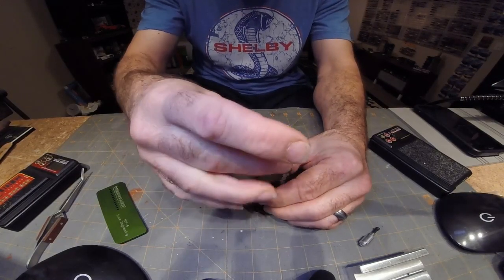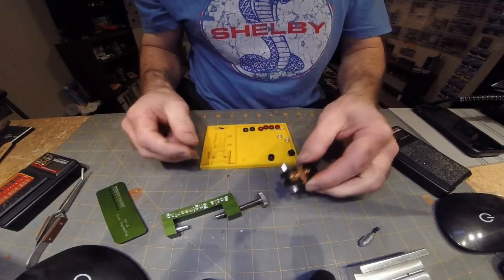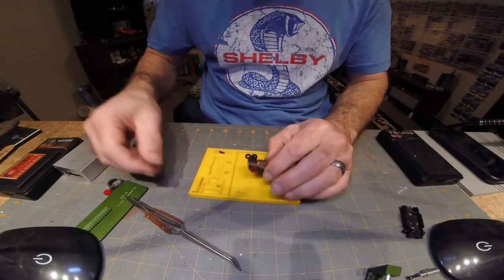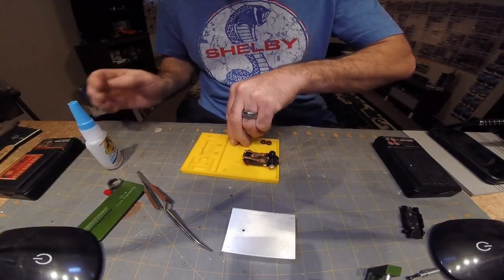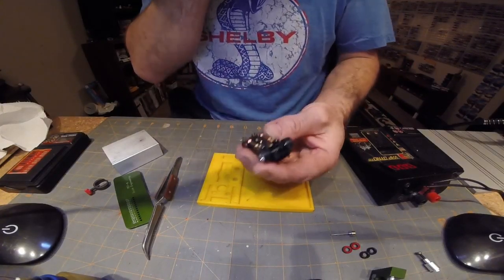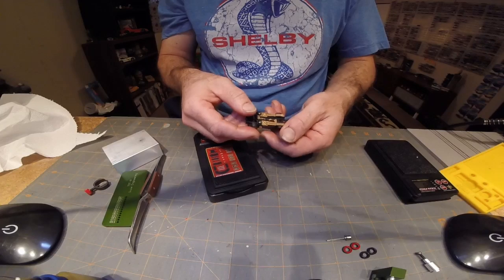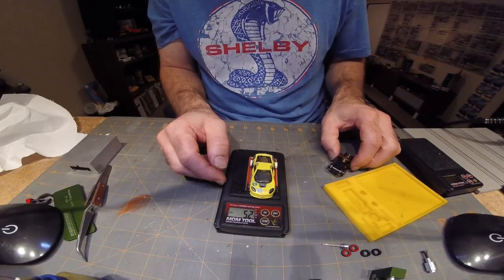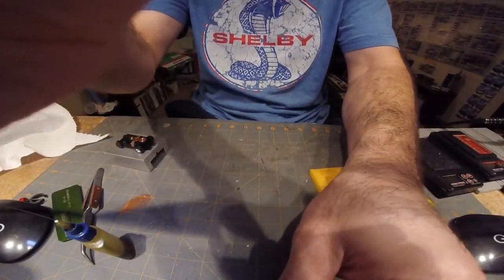Assembling the Dash Mondo grip Chassis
Assembling the Dash Mondo grip chassis for our review here are the web sites for what we use in the video you can find the chassis the meters and dyno can be found the wheel press and guide pin length guide are the assembling tray is from vonco they can be found on Facebook most of these site can be found as well